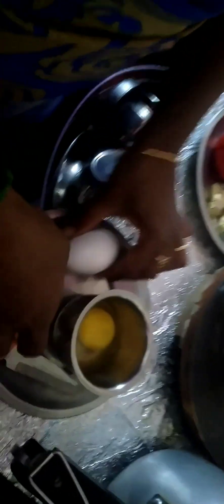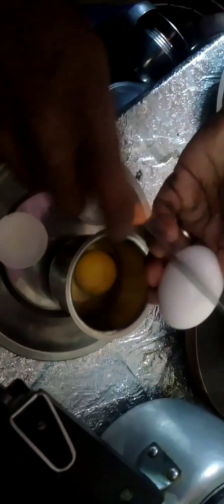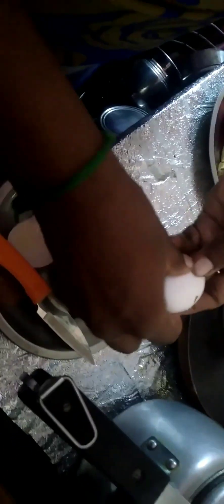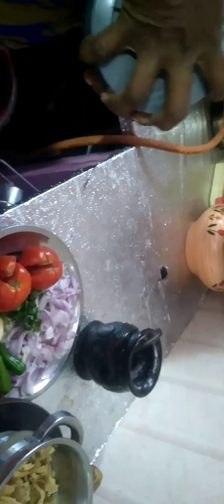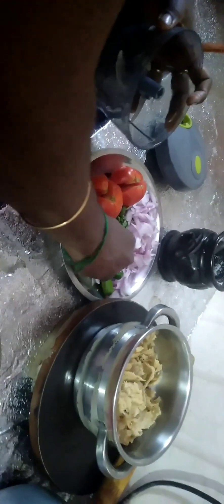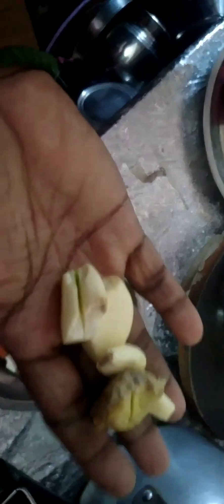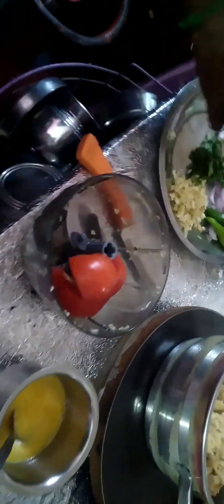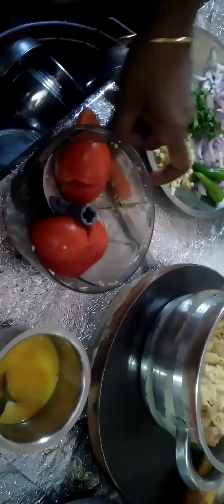சப்பாத்தி இருந்தால் போதும்